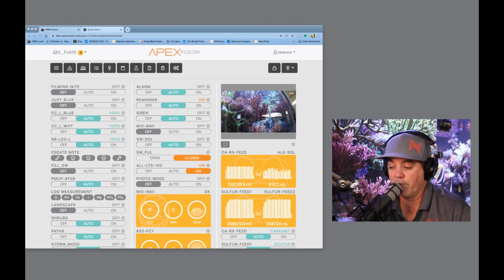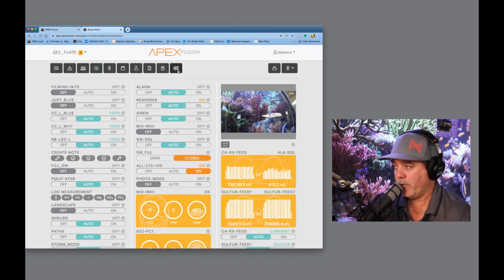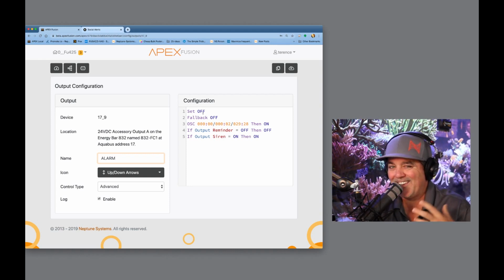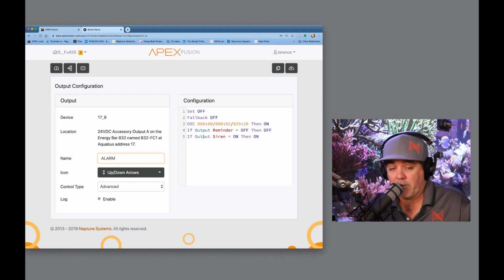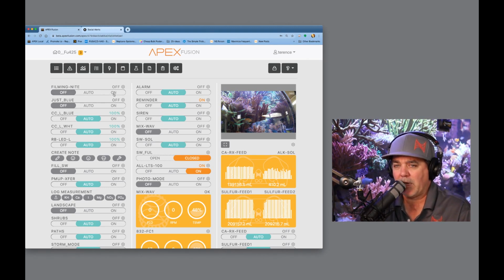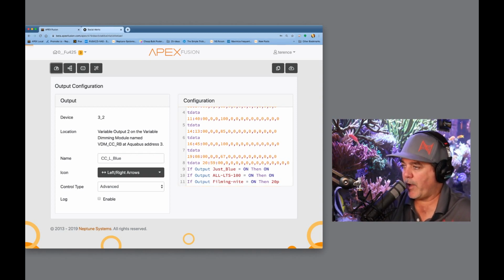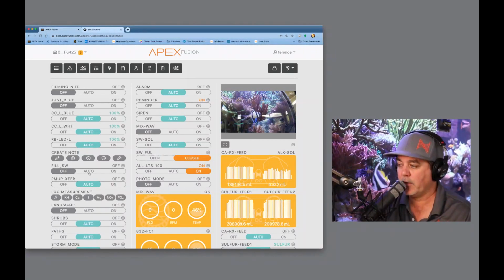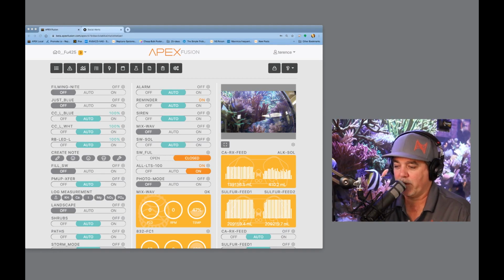LetsTalkReef - Neptune Apex Easy DIY, More Virtual outlets, and LIVE CALL IN!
Terence shows an inexpensive and easy DIY audible alert solution. Virtual outlets on the Apex explained in another way. Live callers on the program ask questions to Terence and Paul about Solenoid valves, 24V DC Apex connections, feed modes, and more.